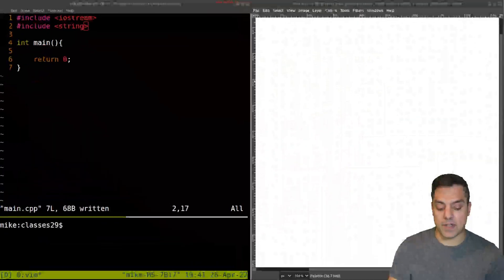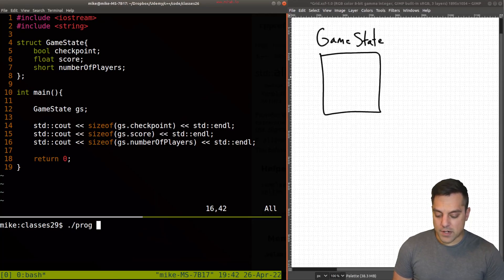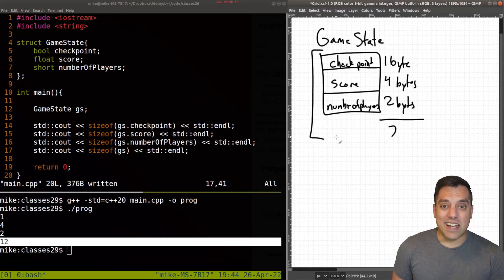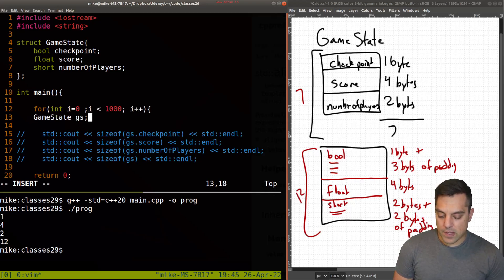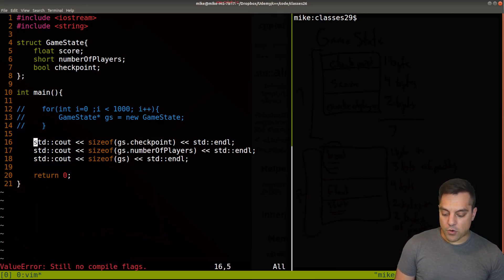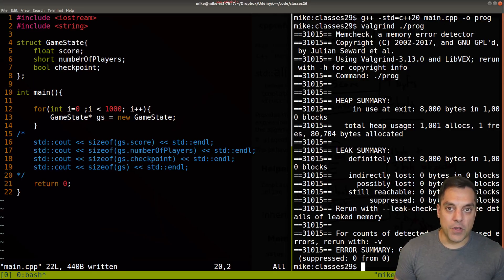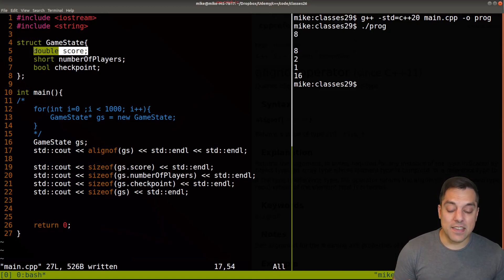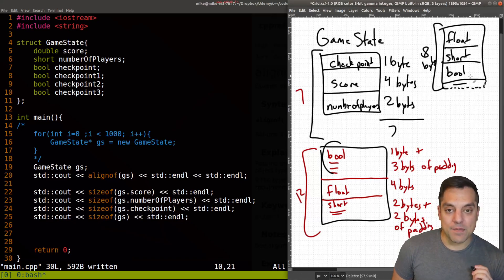Classes Part 29 - Class Data Layout (Optimizing for size) | Modern Cpp Series Ep. 66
►Lesson Description: In this lesson I show you the importance of how you lay out your member variables in your classes and structs. C++ Compilers align member variables to powers of 2, in order to make it easier to access fields. That said, this can cause waste depending on the order in which you list your member variables in classes. As a general guideline, you can list the larger member variables first, and then the smaller variables after to prevent internal fragmentation.